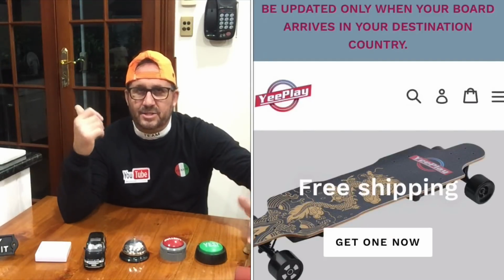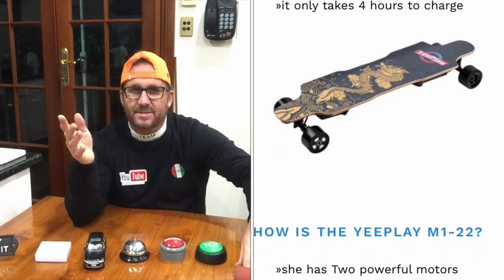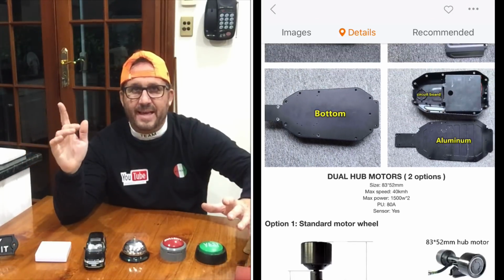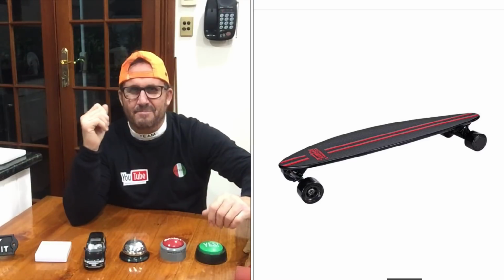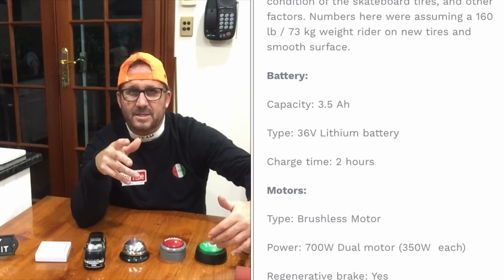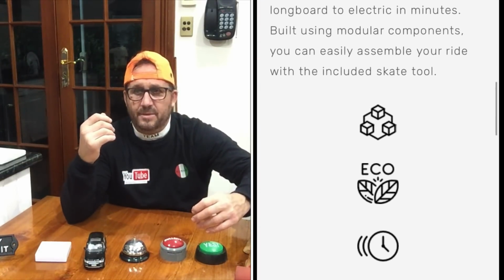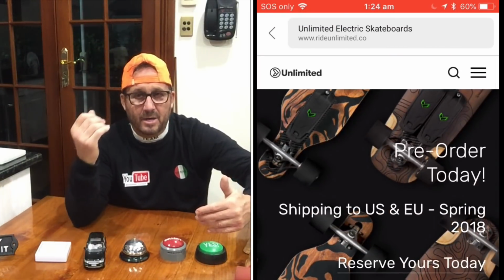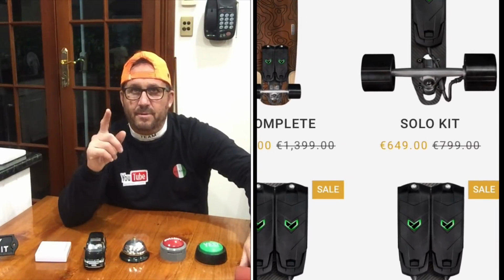EBoards Monthly Update May 2018 Andrew Penman EBoard Reviews Vlog No 67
YeePlay Electric Skateboard OmoWheel Electric Booster Kits TeamGee Retro Electric Skateboard Unlimited Electric Skateboard Raptor 2 Zill Board

EBoards Monthly Update -Andrew Penman EBoard Reviews Vlog No 67

The 4 x EBoards covered.

No.1) YeePlay Electric Skateboard
$369 including Worldwide Shipping

No.2) OmoWheel by WinBoard
$299 US Electric Skateboard Booster Kits
Check out this product on Alibaba App WINboard OMOWHEEL DIY ABS enclosure 2.4Ghz remote 1500W*2 dual hub motor electric skateboard

No.3) TeamGee Electric Skateboard
$529 US + Shipping

No.4) Unlimited Electric Skateboards
(Note: I was quoting US $$ conversion figures on the Vid while the actual website shows euros € )
a) The cheapest Option is the single Booster System 99wh Dual 840 X2 Hub Drive System = $799US + Shipping
b) The full EBoard “Solo” with single Booster System 99wh Dual 840 X2 Hub Drive System = $1,130US

Order through my link below you get a discount and you have my backing and support behind your purchase and delivery ;) Andrew Penman )(

Code- Ap777

Andrew Penman EBoard Reviews YouTube )(